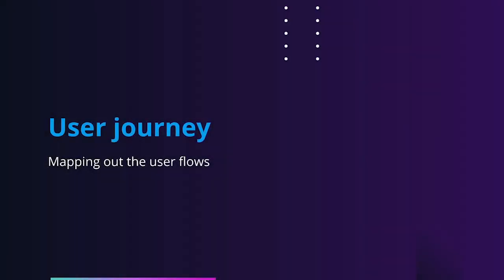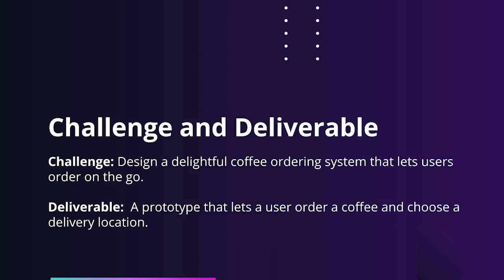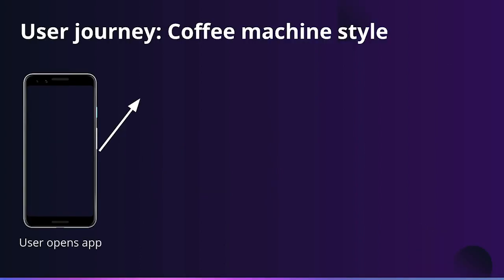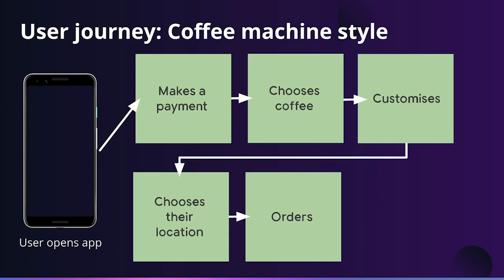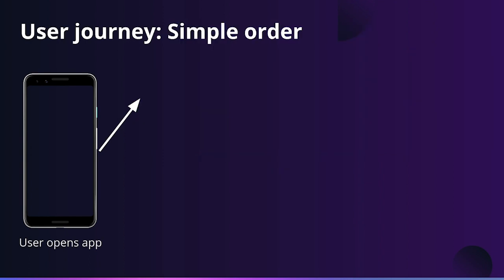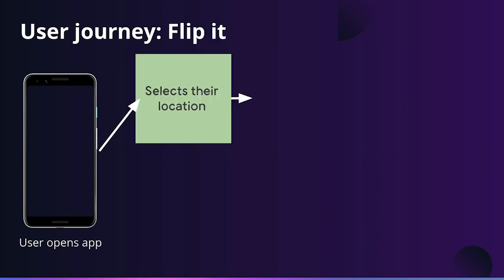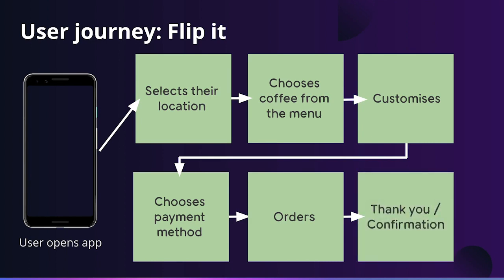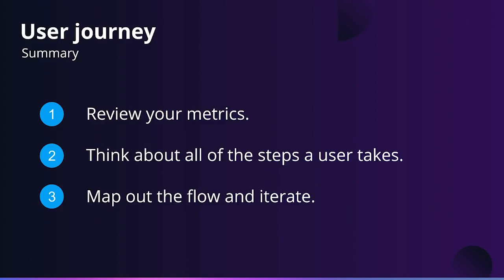[Course] Part Seven: User journey